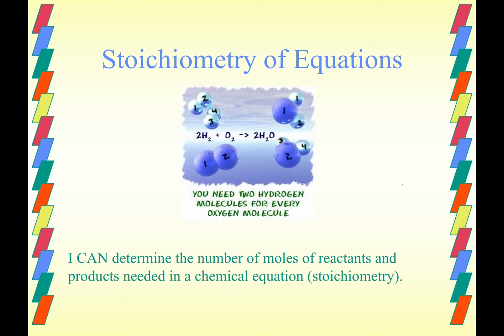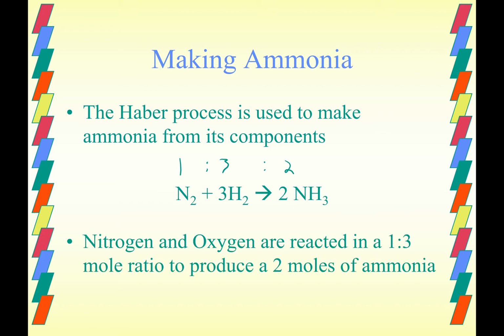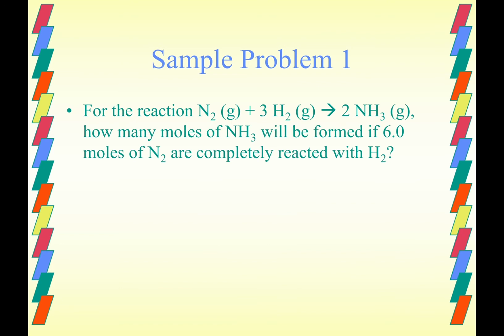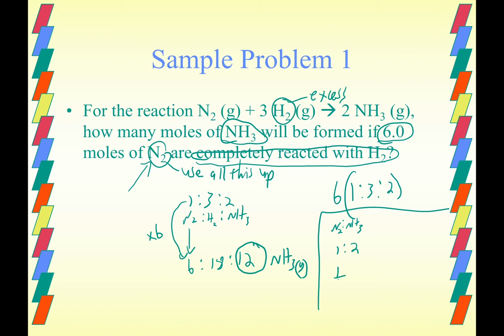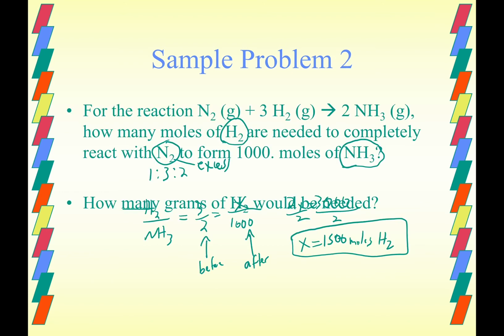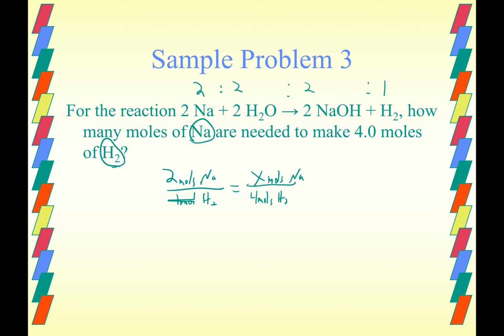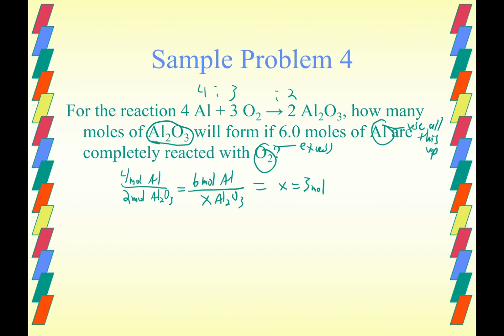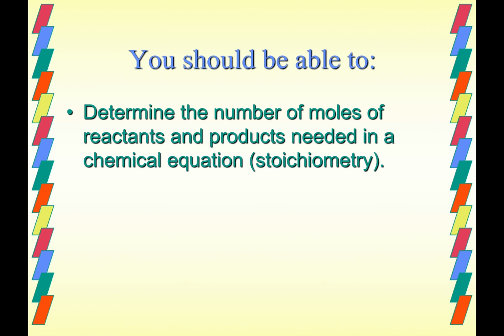Lesson 8.4 - Stoichiometry